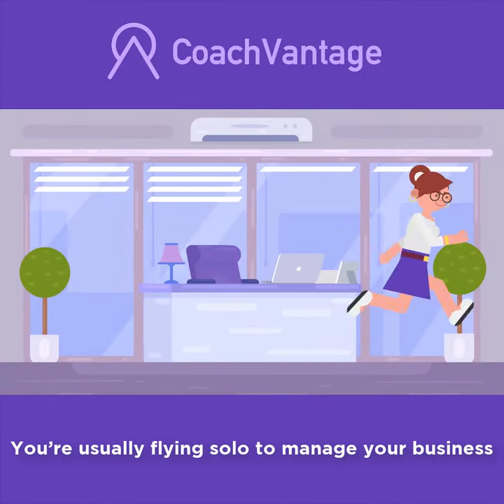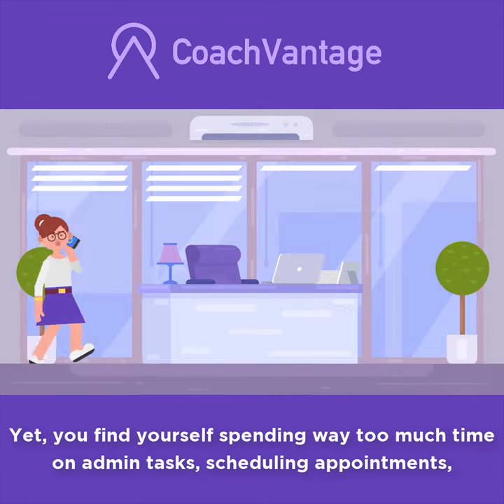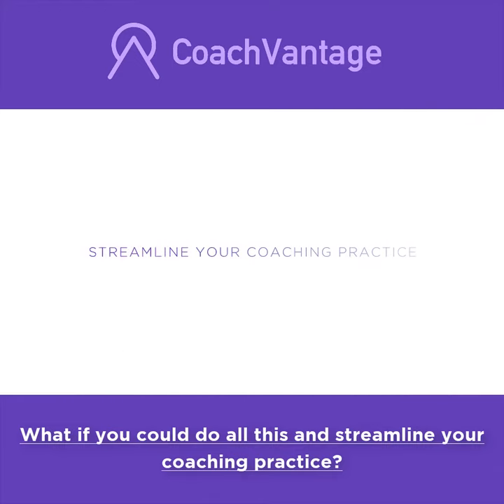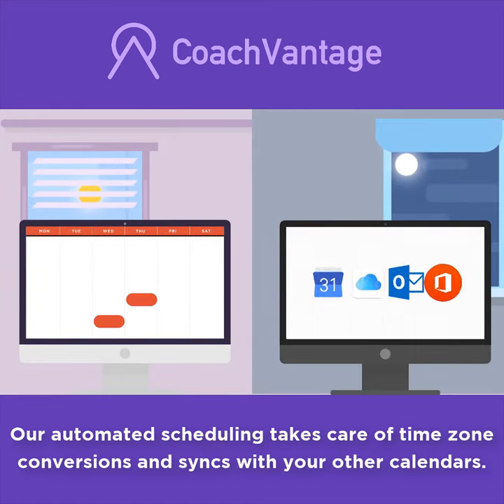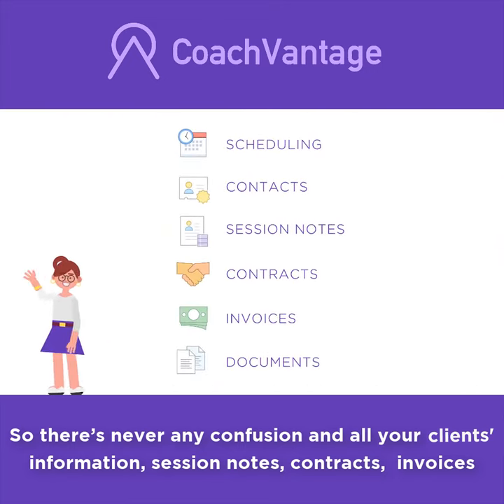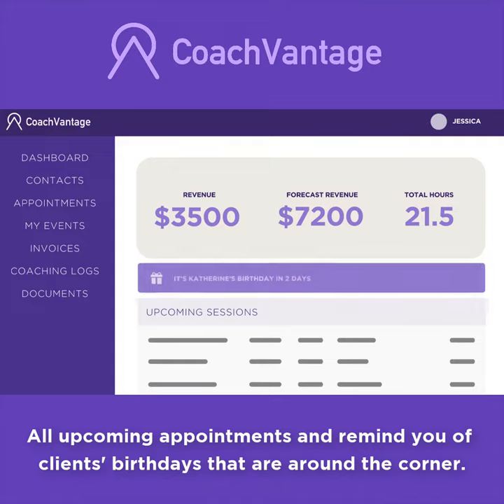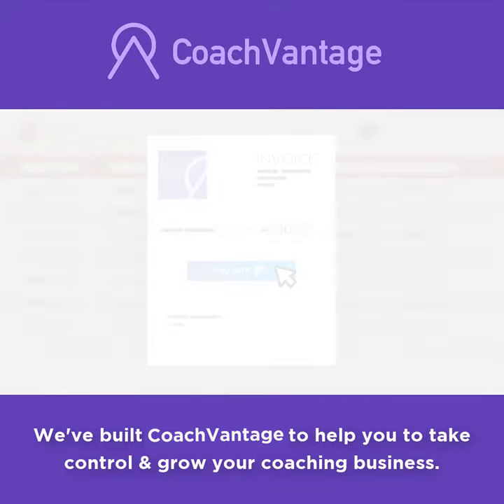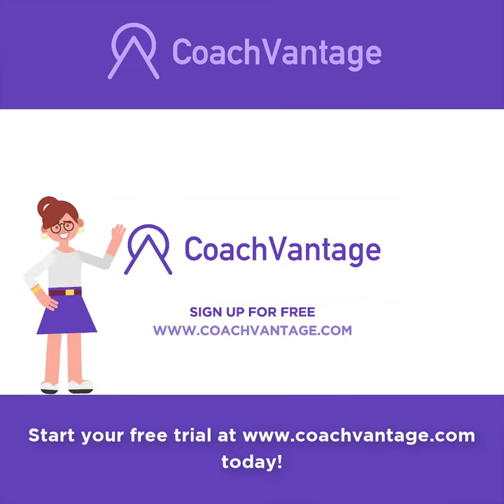CoachVantage Explainer Video Square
CoachVantage is a practice management software for coaches. We developed a custom-built animated explainer video for them as they had difficulty in explaining their business to their prospective customers in a short effective amount of time.

Format - This is the 1:1 square social media version we came up with for easy consumption on handheld devices across multiple platforms.

This video was conceptualized, animated & crafted by The Flo Studio by Aditya Golechha.